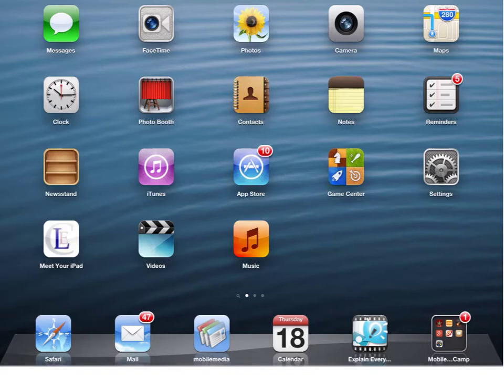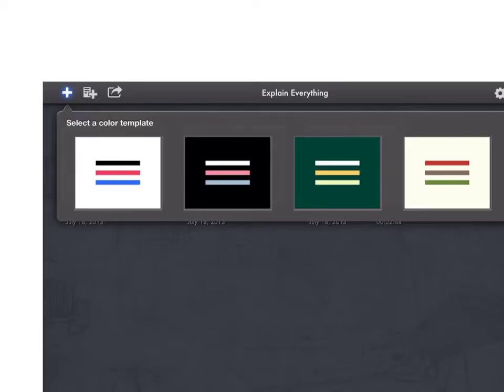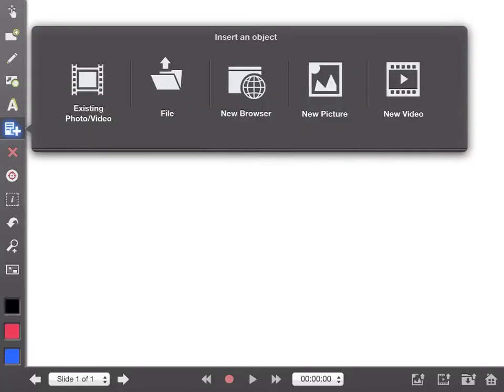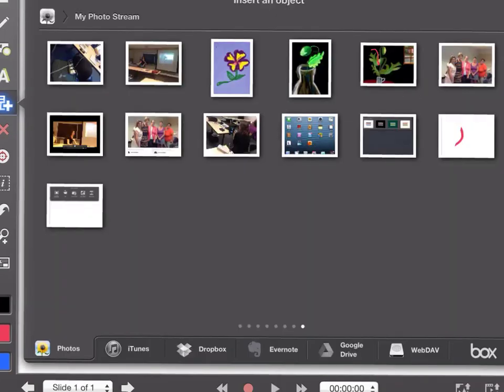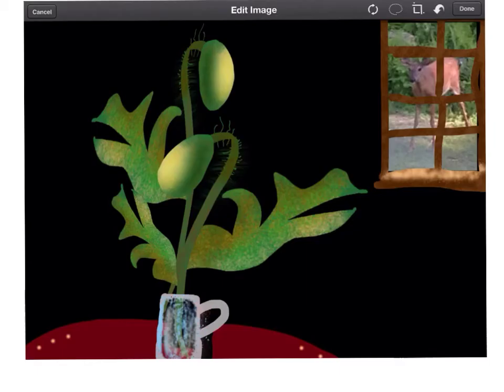Insert pictures in Explain Everything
screen casting